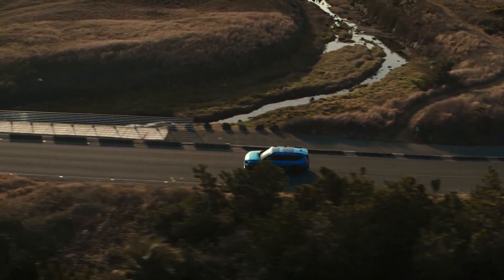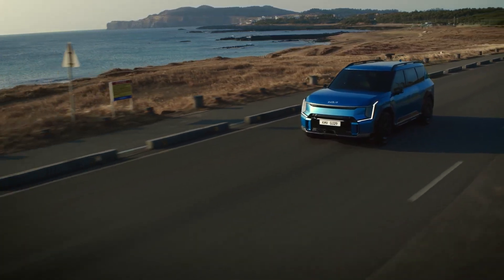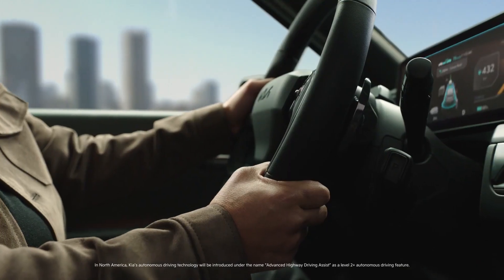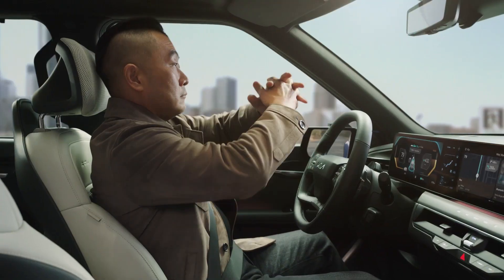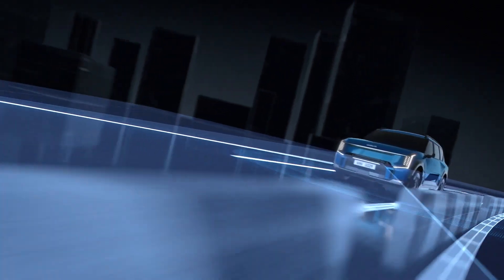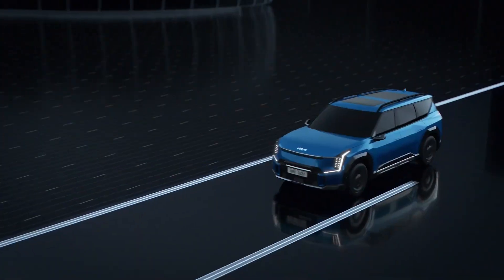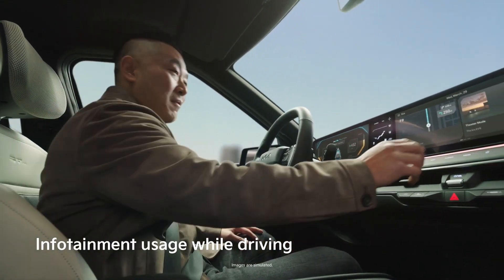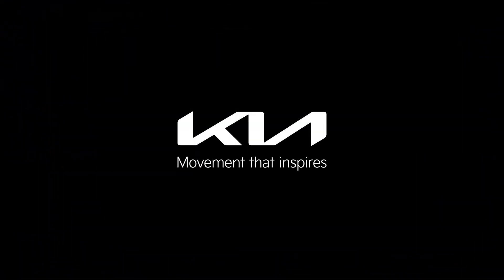Autonomous Pilot System for Highway Driving | HDP | Kia EV9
The detailed features of HDP may vary by region due to local laws and regulations. Kia will provide more information about HDP upon market launch. ※ In North America, Kia's autonomous driving technology will be introduced under the name "Advanced Highway Driving Assist" as a level 2+ autonomous driving feature. ※ Depending on the OTA

When it launches, the Kia EV9 will be the brand's first model to feature Highway Driving Pilot. Already announced for the Genesis G90 fullsize luxury sedan, HDP is a level 3 autonomous driving ...